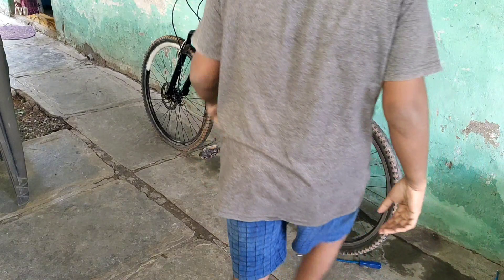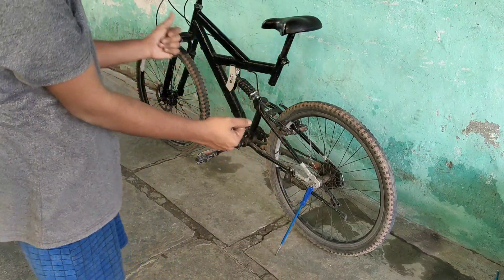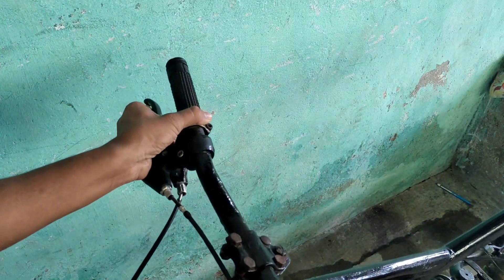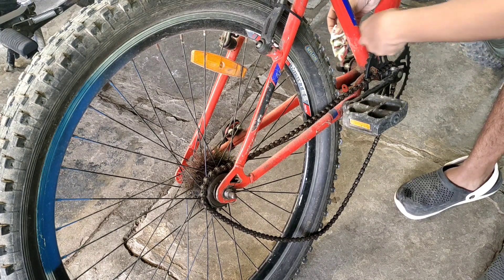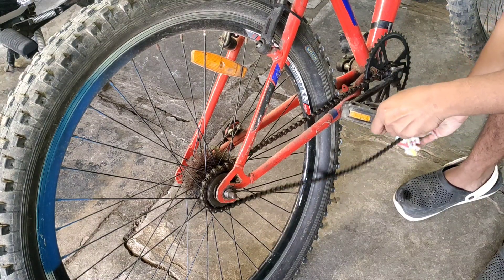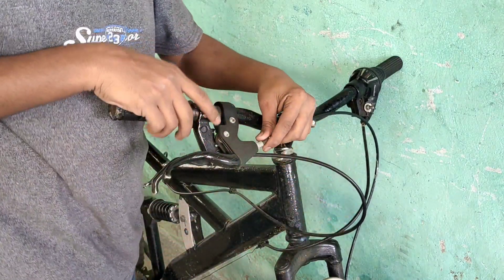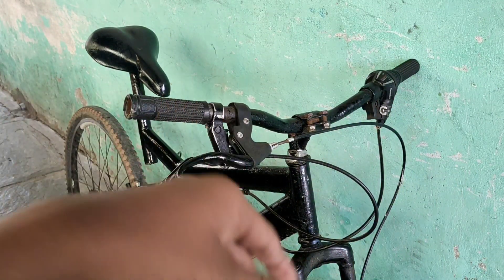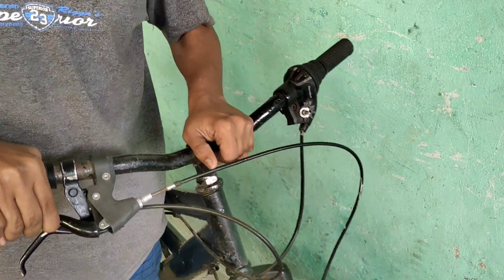5 CYCLE HACKS AT HOME(( TELUGU )) MY SECRET TIPS // ABS IN CYCLE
Take a look at this HRX XTRM MTB 500 85% Assembled with Front Suspension 27.5 T Mountain Cycle on Flipkart

Take a look at this HRX MTB 500 Limited Edition 27.5 T Mountain Cycle on Flipkart

Take a look at this HRX XTRM CT 500 85% Assembled 26 T Hybrid Cycle/City Bike on Flipkart

Take a look at this WALTX Trail 26 steel black/red 26 T Mountain Cycle on Flipkart

Take a look at this Urban Terrain UT3001A26 Alloy MTB with 21 Shimano Gear and Installation services 26 T Mountain/Hardtail Cycle on Flipkart

Take a look at this Adrenex by Flipkart Xplore XP 500 27.5 T Mountain Cycle on Flipkart

Singer Cycle

Take a look at this Urban Terrain BOLT UT5001S27.5 Steel MTB-Disc Brakes,Free Installation & OneFitPlus App Tracking 27.5 T Mountain Cycle on Flipkart

Take a look at this Lifelong Chaze by Milind Soman CZBC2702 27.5 T Road Cycle on Flipkart

Take a look at this LEADER XTREME 26T REAR SUSPENSION FOR MTB RIDER 26 T Mountain Cycle on Flipkart

Take a look at this MODERN LX 27.5T Mountain Steel Bike/Cycle Front Suspension (neon-Green) 27.5 T Mountain Cycle on Flipkart

Take a look at this RideCraft TRED 26T Hybrid City Bike/Cycle (Single Speed) Blue 26 T Hybrid Cycle/City Bike on Flipkart

Take a look at this RideCraft TRED 26T City Bike/Bicycle (Sea Blue) 85% Assembeled 26 T Road Cycle on Flipkart

Take a look at this MODERN Arsenal 26T Mountain Cycle - Fat Tyres -Single Speed (Matte-Black-Orange) 26 T Mountain Cycle on Flipkart

Gear cycle
Take a look at this De Venta 21 Speed Bicycle Gear Set Kit For Racing Bike, Mountain Bike, Road Bicycle Wheel on Flipkart

Take a look at this GSR 6 speed Cycle Durable gear set Mountain Bike, Racing Bike, Road Bicycle, Racing Bike Wheel on Flipkart